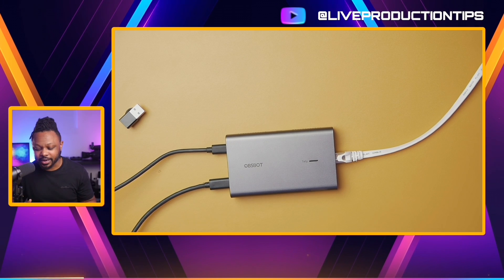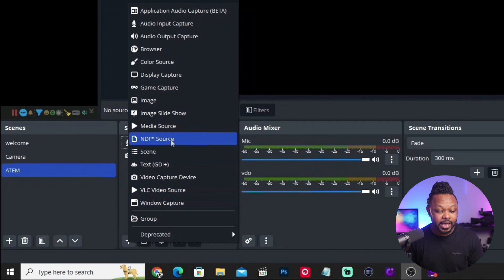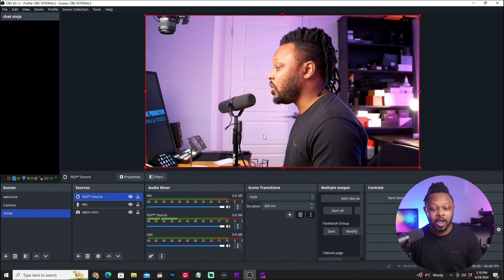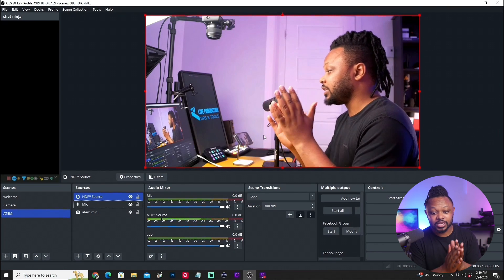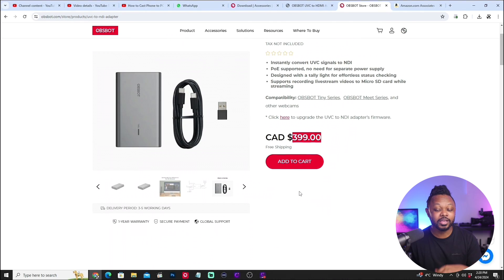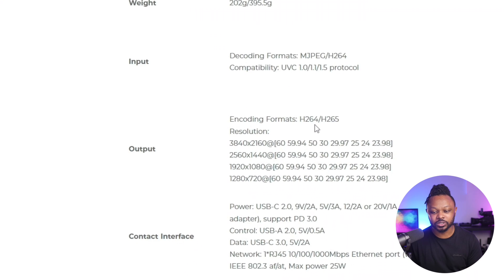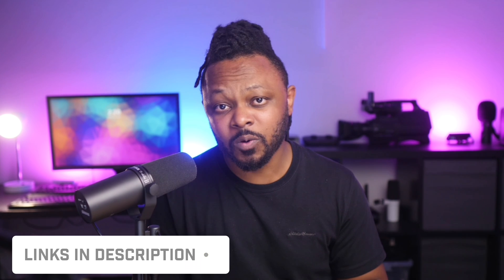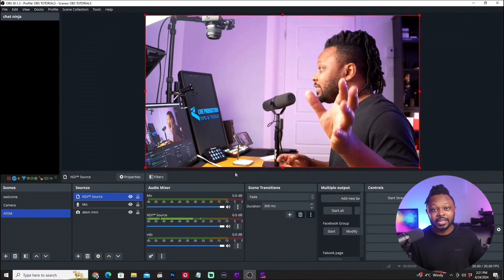Turn any HDMI Camera FEED into NDI | OBSBOT NDI Adapter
Use the OBSBOT UVC to NDI Adapter with an addition of a simple capture card to turn any HDMI signal into an NDI signal.
This adapter can still be used as a UVC to NDI however I still believe getting an HDMI adapter out of it is an awesome and beneficial for most people.

☑️Capture card